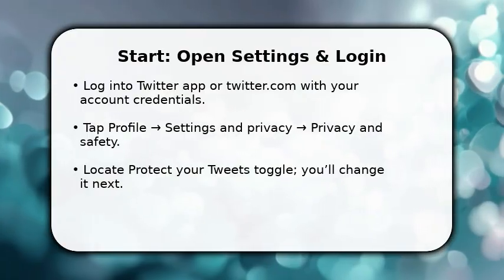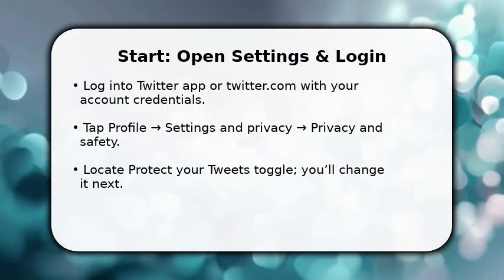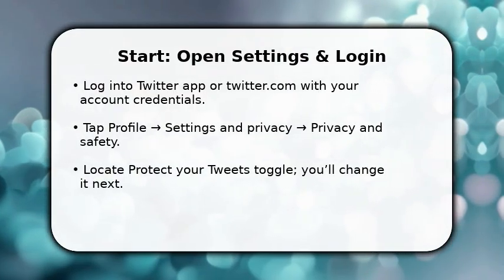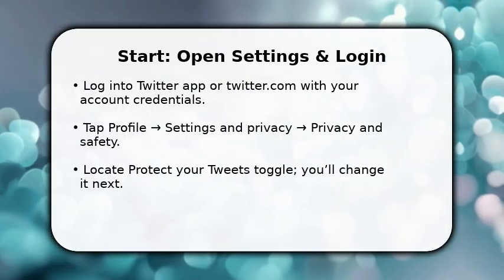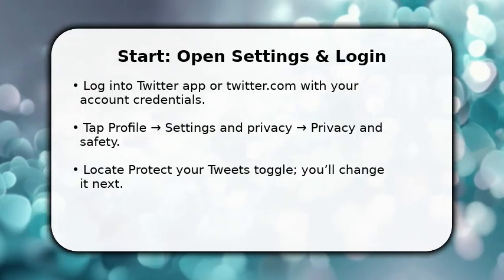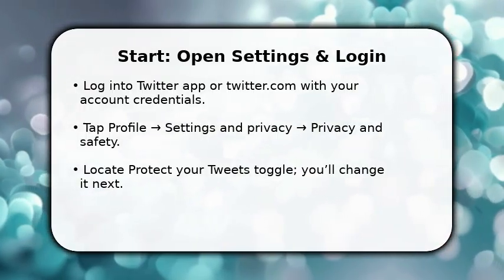How to Remove Private on Twitter - Step by Step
How to Remove Private on Twitter - Step by Step | 🔒 Surfshark VPN Deal — Stay private and secure. $1.99/mo + 3 Months Free ▸

Learn the safe and legal ways to remove your private tweets from Twitter with our comprehensive guide. Discover step-bydictory methods, understand privacy settings, and know when it's appropriate to delete content on social media.

remove private tweets, TwitterPrivacy, SocialMediaDeletion, DeleteTweetSteps, OnlineSafety, DigitalDetox, ContentManagement, UserControl, DataRemovalProcess, SafeSurfing, privacy settings